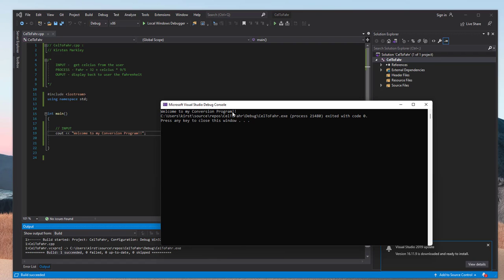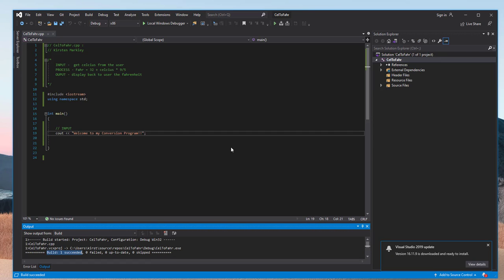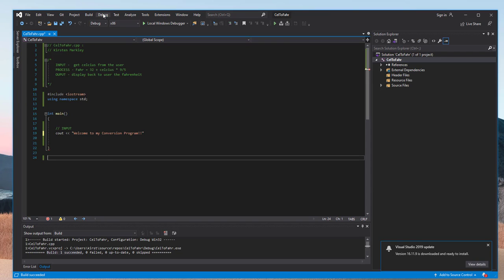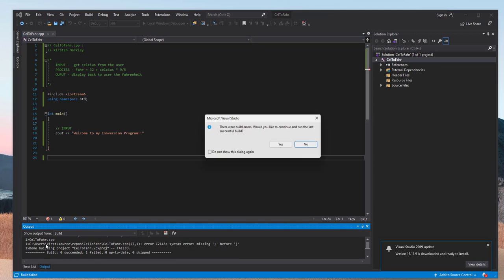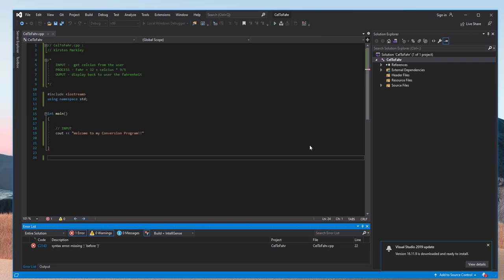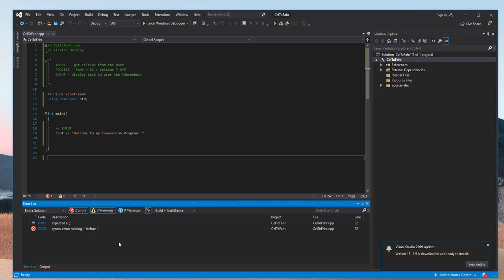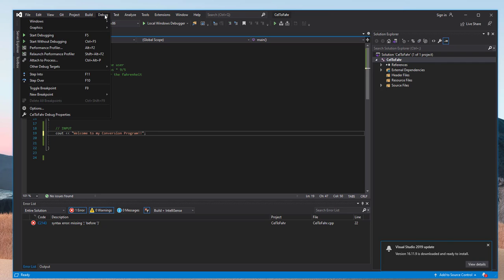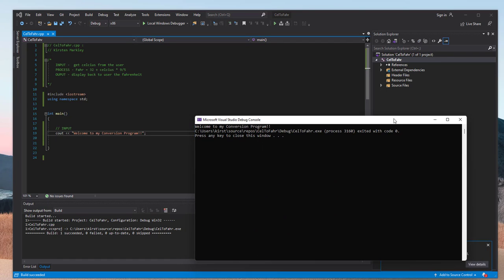Compiling your Program